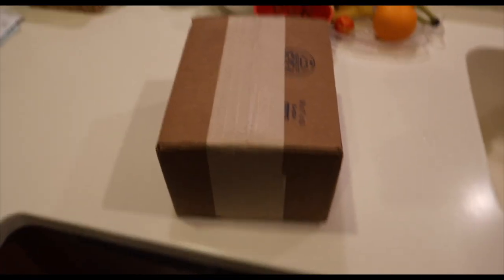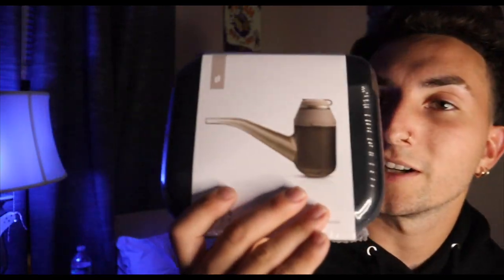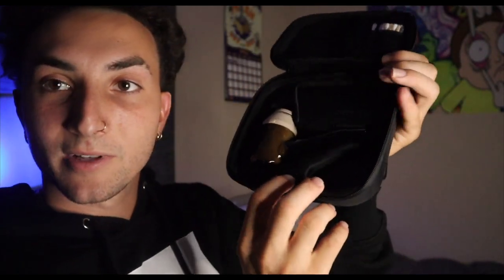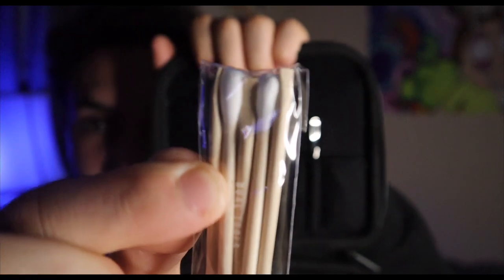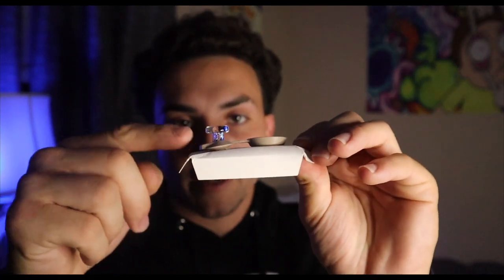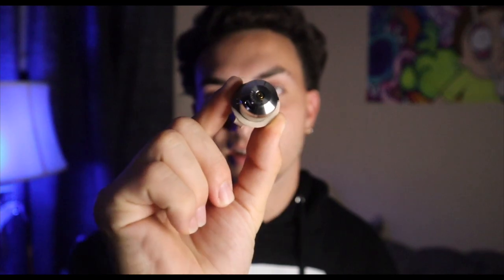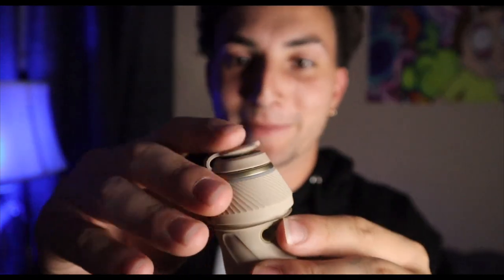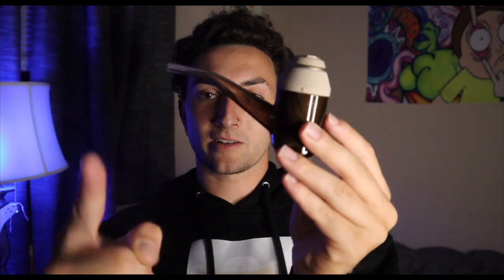PUFFCO PROXY REVIEW !!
18+ LEGAL MEDICAL MJ PATIENT UNDER PROP 203